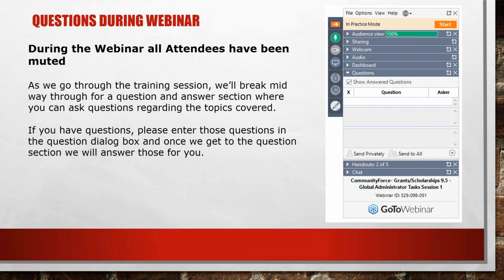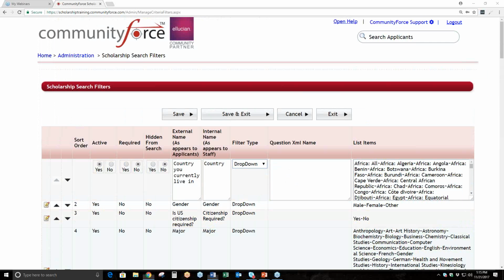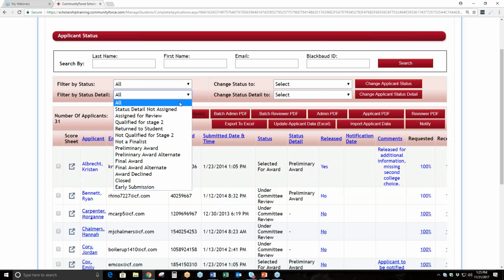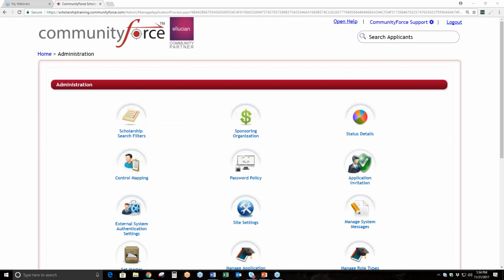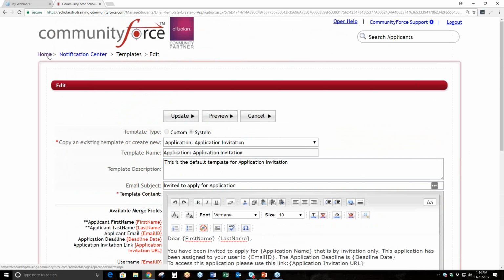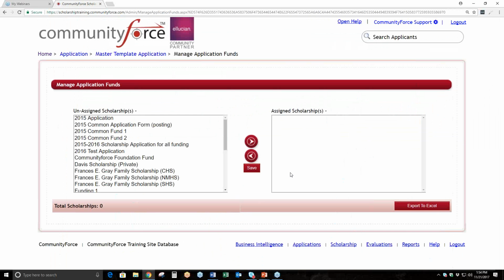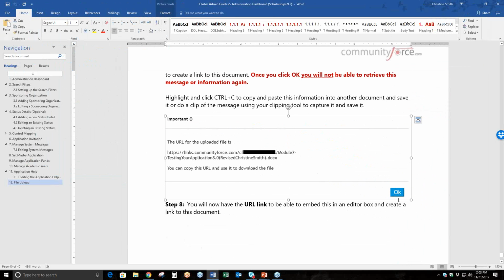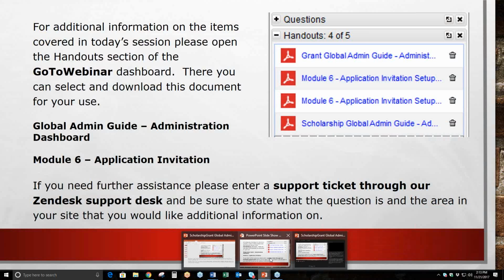Global Administrator Tasks - Session 2